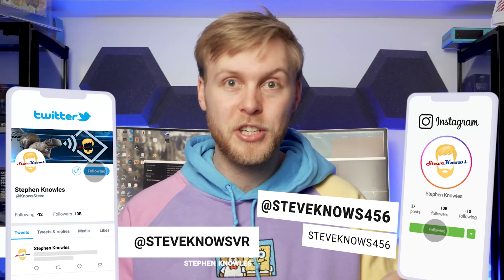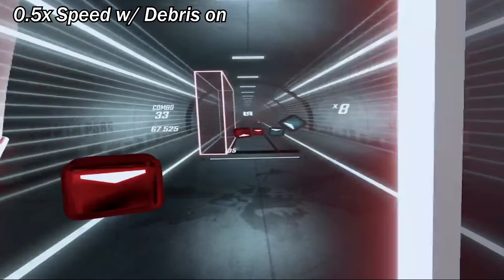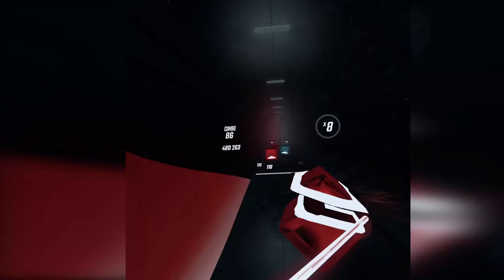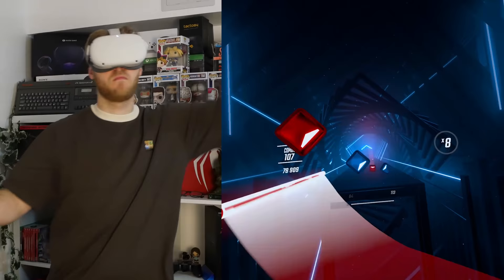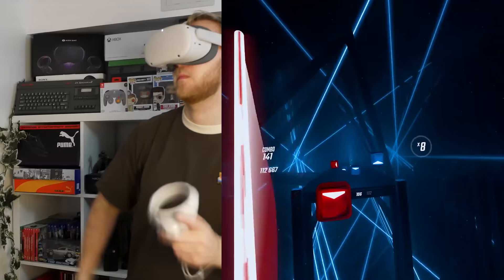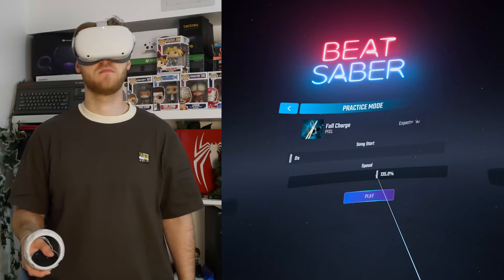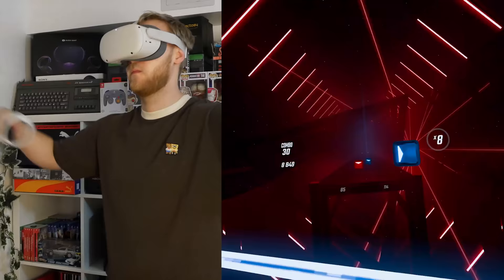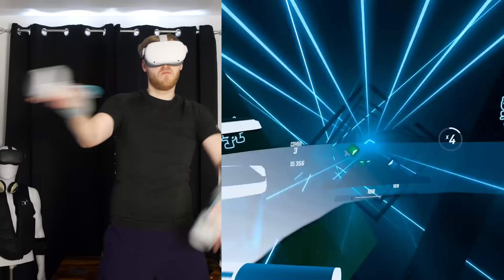Beat Saber EASY to EXPERT+ | 11 Tips & Tricks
11 Easy tricks in Beat Saber to help you go from EASY to Expert+. I am playing on the Oculus Quest 2 but can apply to PCVR and PSVR. Become a Pro at Beat Saber with these easy steps! disclaimer though I am not an expert professional at this game I have just gone through the easy mode to expert+ journey and have discovered somethings along the way to help me get there.

Good Day!

Hex2906
Theo Irelan
FTFE - YT
VR BALANCE - Accessores
Mattieu Sansen
Chris Bill
DingBoyVR - YT
BoggitVR
Christoper Palmer
Yu Gao
Joshua Roberts

Jose Then
Jerry Wat Vlog
John Mirror
Chris Androsoff
Loser dude
Derek Penaoza
William
Nicholas Ott
VRO MA JOJO
James Bailey
Tony Wong
Steve Bison
Leland Goseyun
JJ jr
Evan Byod
James Hobb
Peter Den
Andres Vastillo
Aurelien Foutoyet
Blank
Steve Silk
Chris Taylor
Skeeva
Shynee
Jaroslaw Nikoniuk
Meet Guy
Brandon
Megan Iserwood
Jay Jaden
DS
Richard Cross
It's Danny
Bacon Slushy
Vioclipse
Nick Scuessler
Tyler Texeira
Danielle Fuimo
KeenoBeast
Ryan Baxter
Evan Boyd
Simon Van Der Klei
Jan Erik Taylor
Pablo Daza
Raymond Casler II
Joe Benny